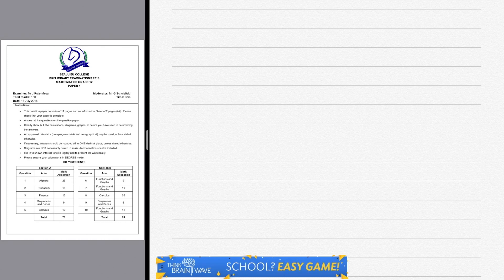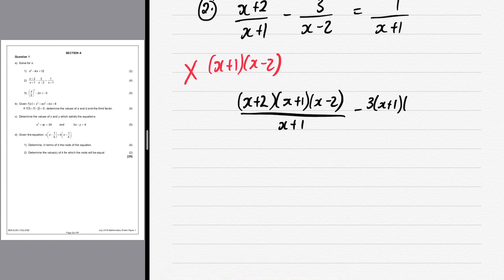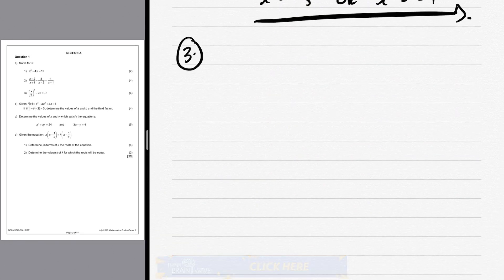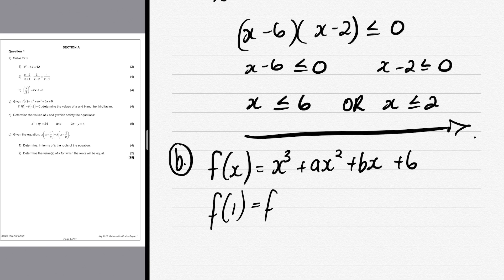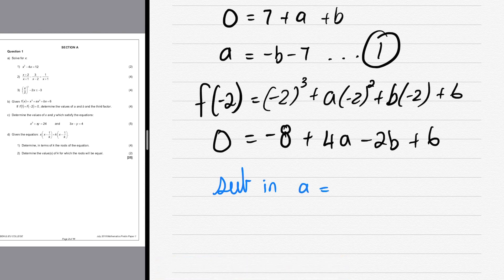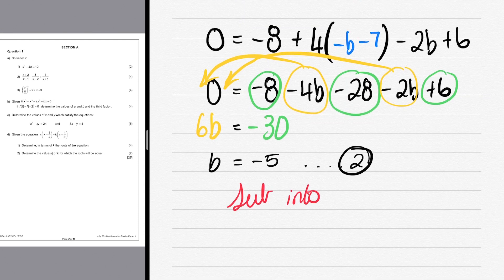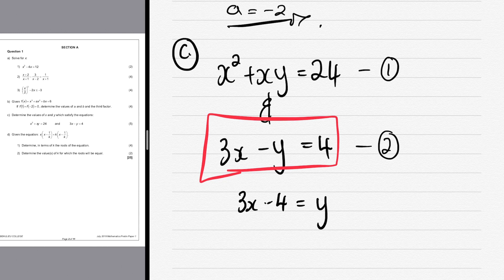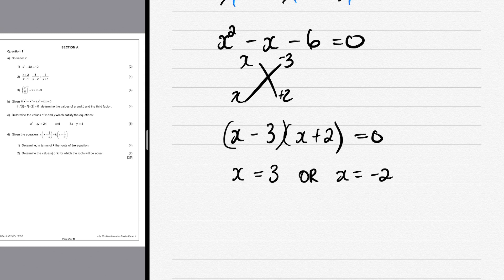Grade 12 Mid year exam Beaulieu College 2018 Paper 1 Algebra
This video is about Grade 12 Mid year exam Beaulieu College 2018 Paper 1 Algebra